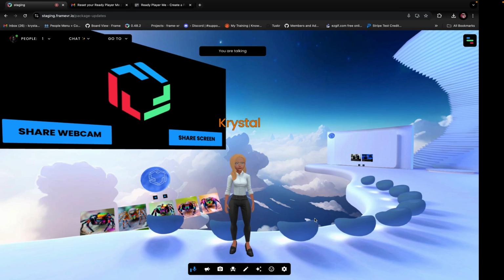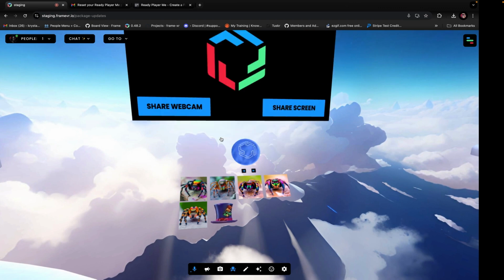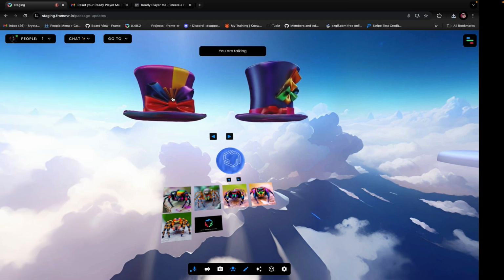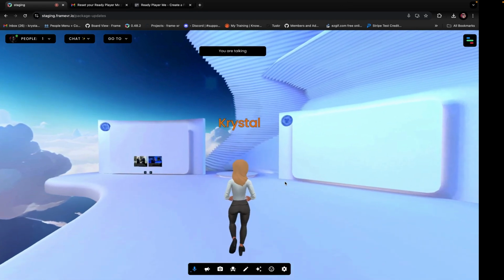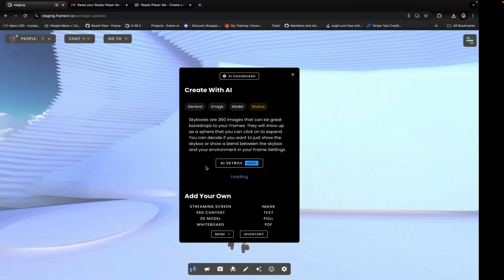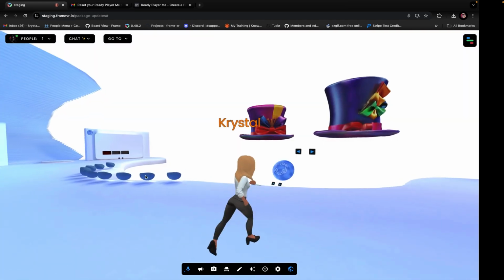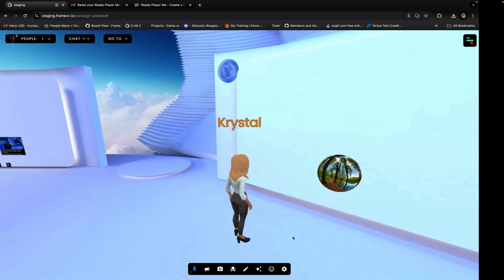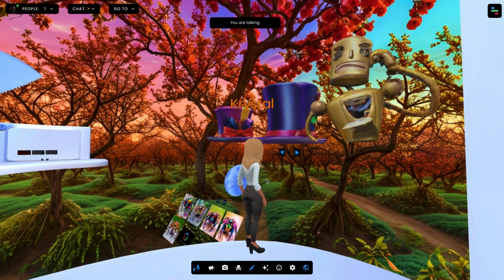Create with AI: 3D Models and Skyboxes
How to create 3D Models and Skyboxes within Frame. We also go over how to Refine 3D Models.